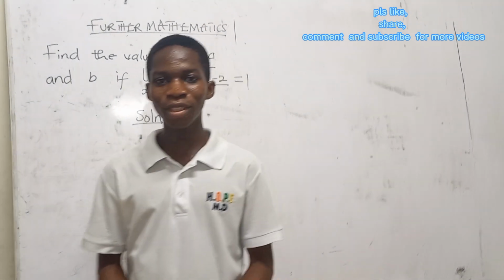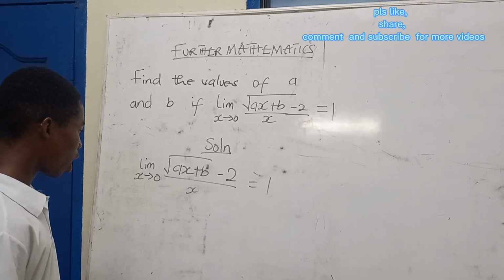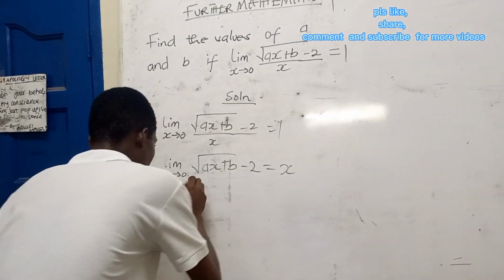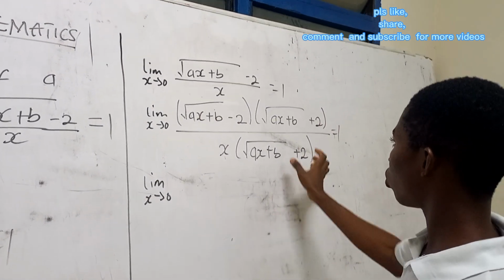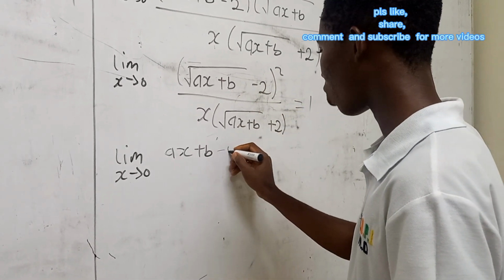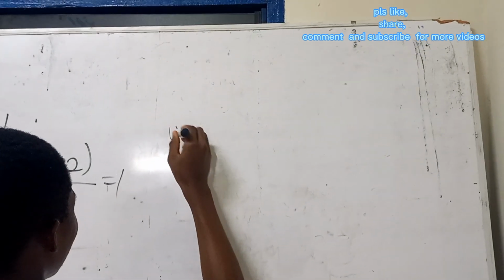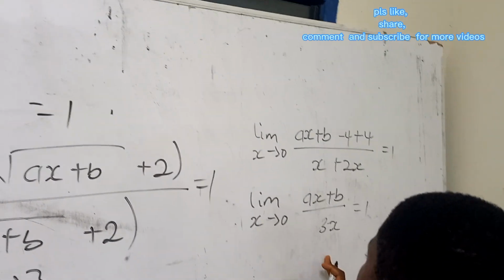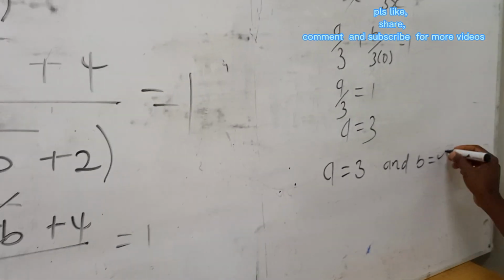Differentiation- Limits of a function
n history